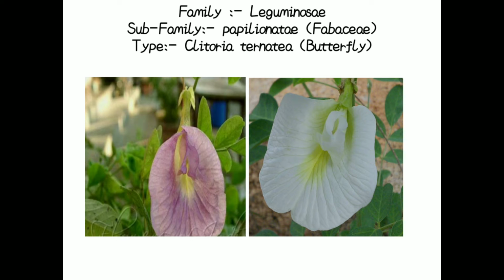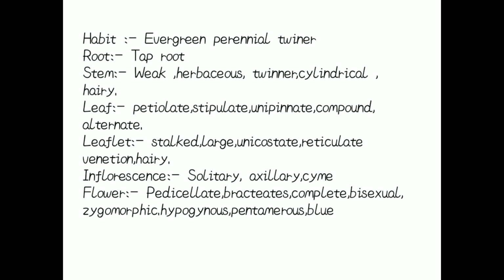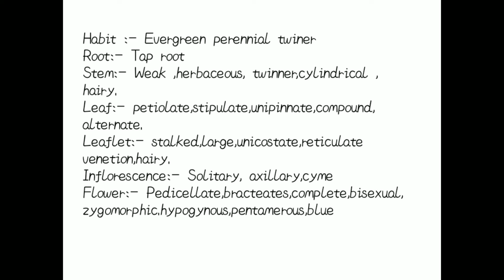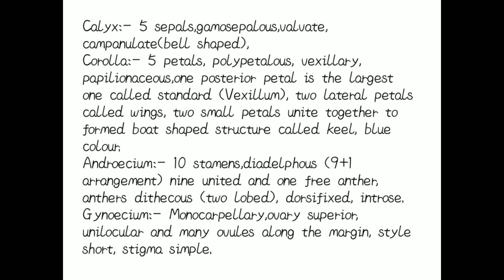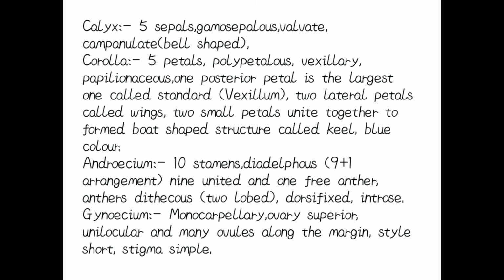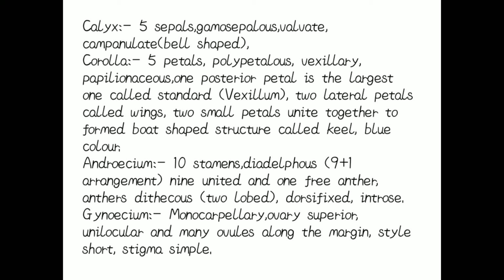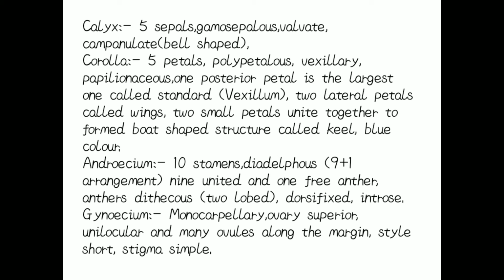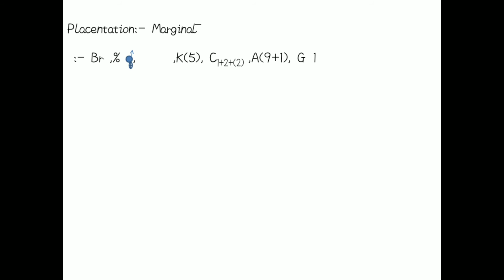1 January 2021